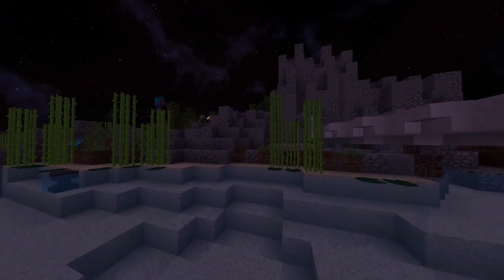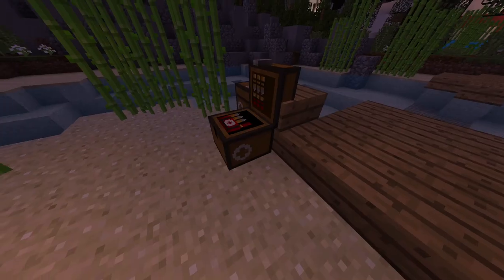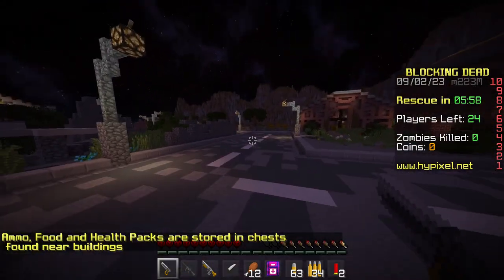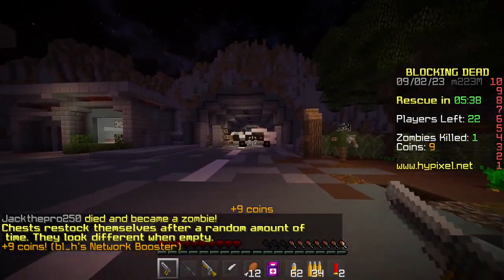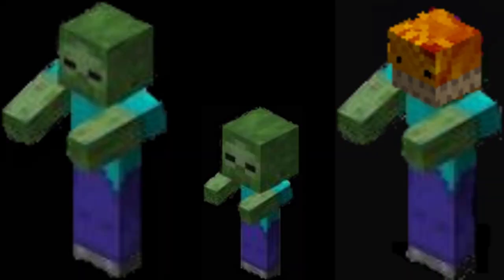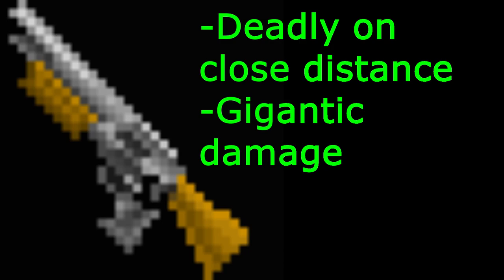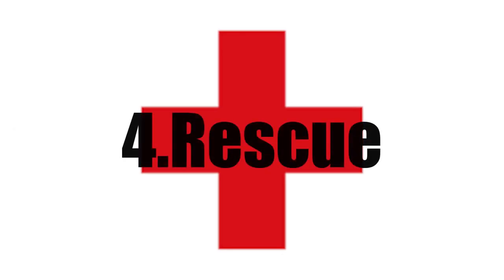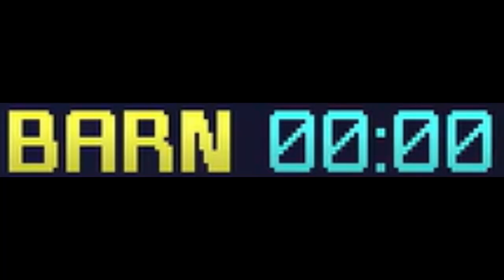LegoWars' guide to Blocking Dead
R.I.P @creativeravine [*]